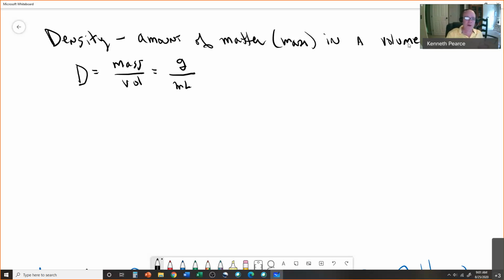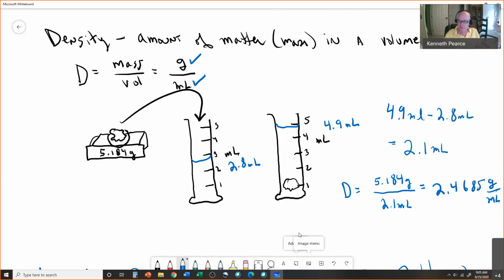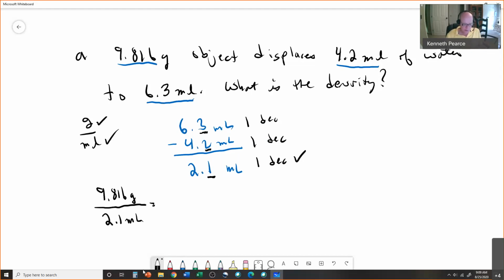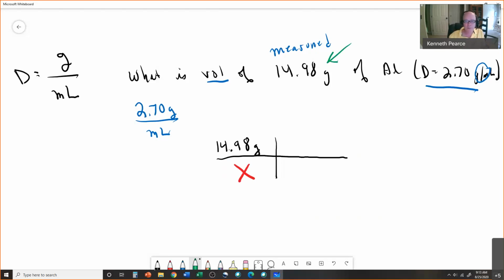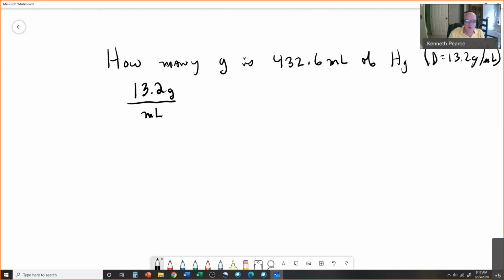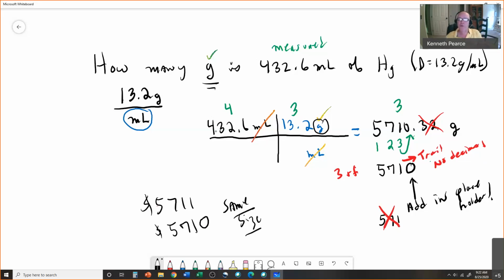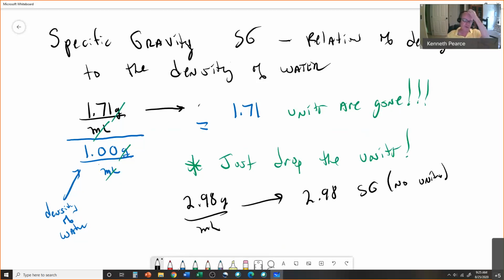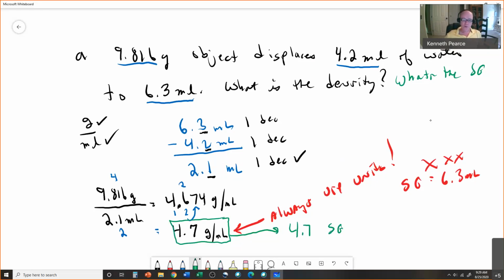Density and Specific Gravity. Finding density by displacement. Using Density as a conversion factor.